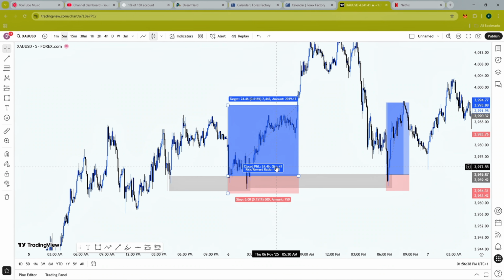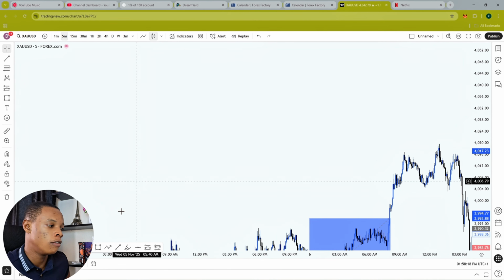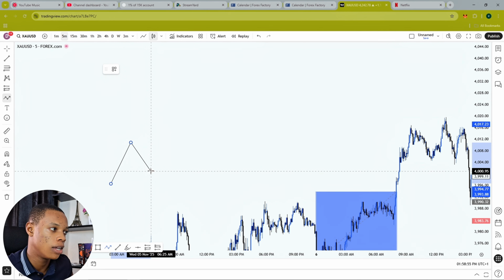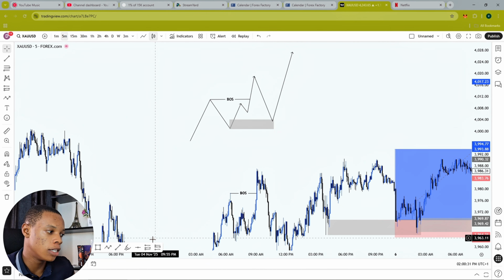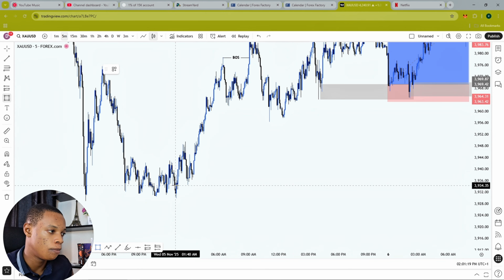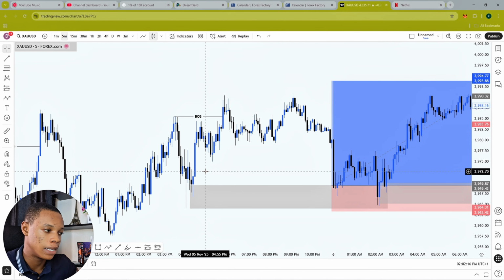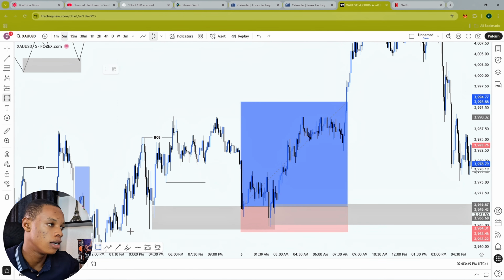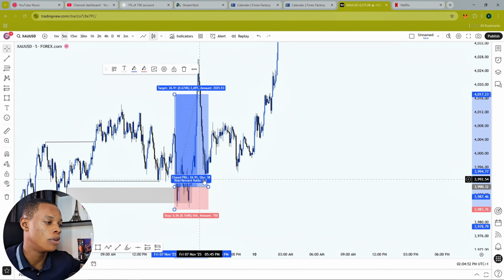Best Gold Scalping Strategy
Learn the best Gold (XAU/USD) scalping strategy to catch quick, high-probability moves. Simple rules, clean entries, and perfect for small accounts. Watch and start scalping like a pro!

Join My Mentorship Program – Learn my full trading system, step by step